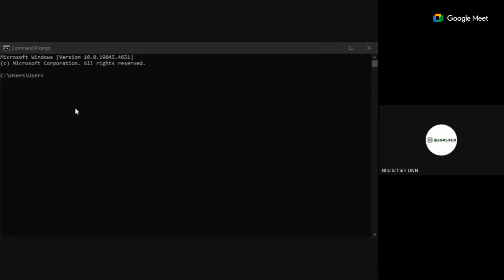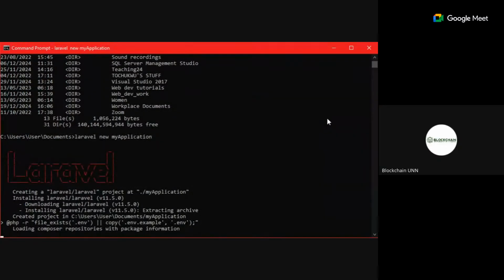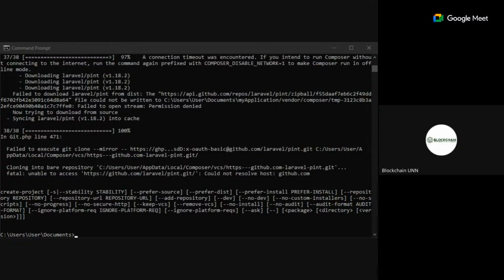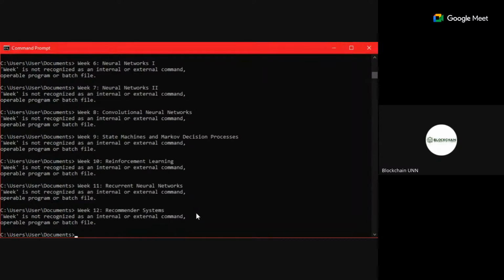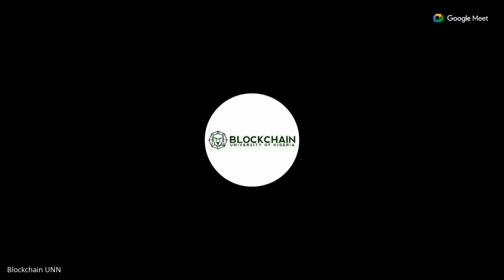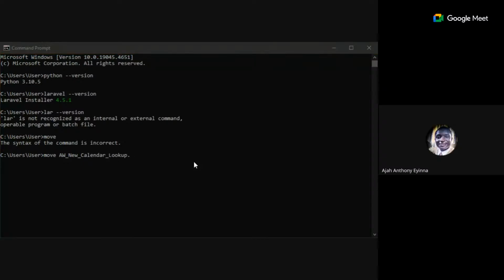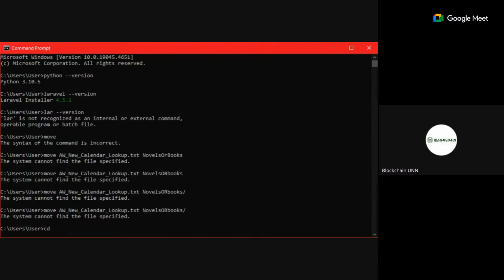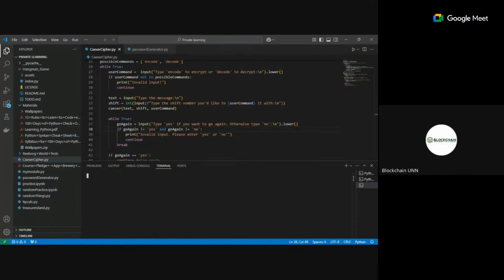BUNN Web2 Bootcamp - Class 7: Introduction to Terminal Commands by Victoria Ofuasia